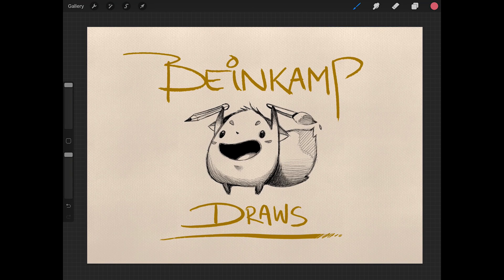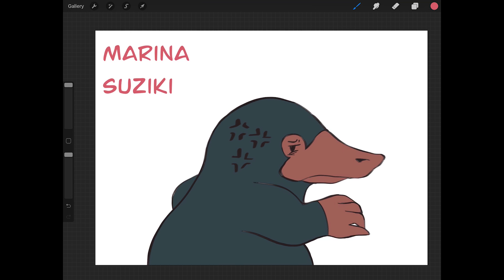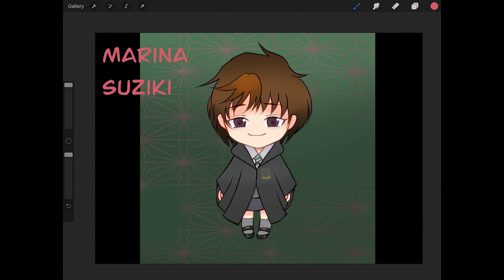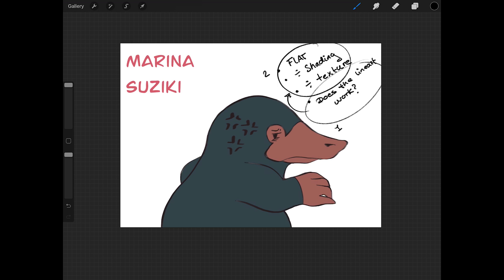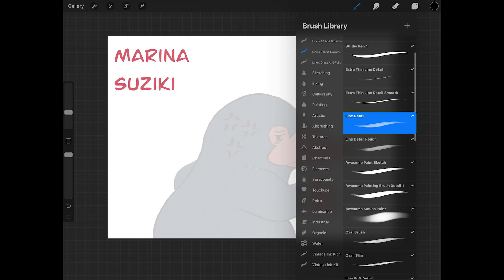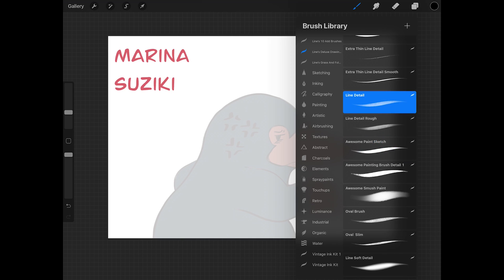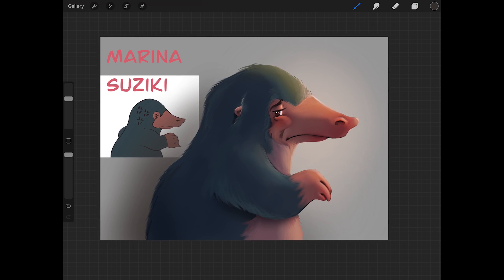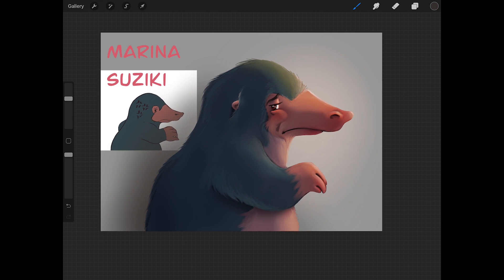PROCREATE DRAWING - How to improve your art FAST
Hello lovelies!

In this video I am helping one of my subscribers to improve their art and take it to the 'next level' with a few simple steps. I was given free hands (literally) to work on the drawing, which means I take some liberties to do it my way :) This is by no means the 'right way' to do it, but only suggestions as to how you can evolve a drawing :)

Cheers!

Original artwork by Marina Susiki

In this video I am using some of my own custom made brushes - You can download all my 27 brushes as a set from my Etsy store right here: